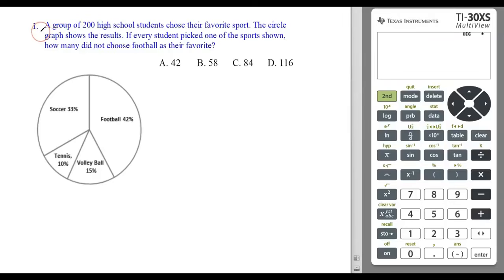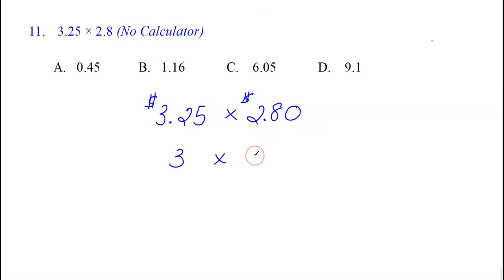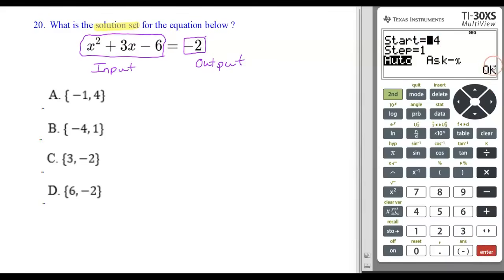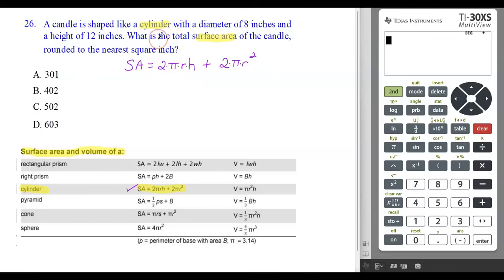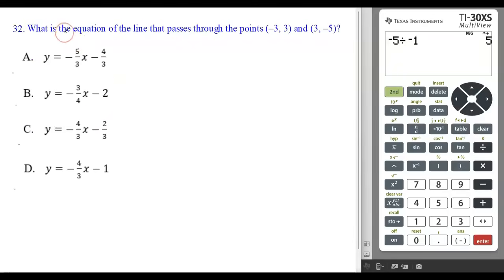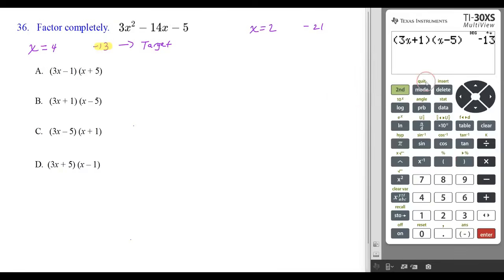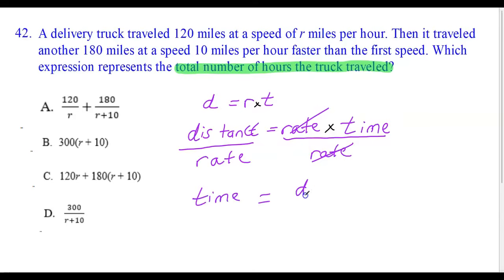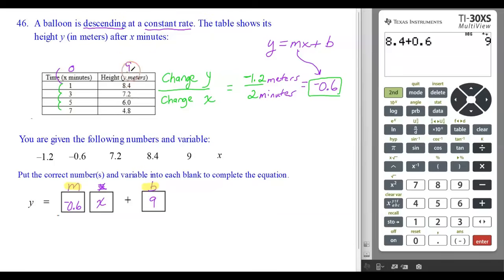46 GED Math Sample TEST Questions & Video Solutions FOR Free Test on My Homepage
Boost Your GED Math Score!

Download the FREE Sample GED Math Test (46 questions) from my homepage and see how well you know the topics.

This video includes solutions for every question, ALL IN ONE PLACE, making your study time more effective and efficient.

You’ll notice that some topics in this video are similar to those covered in my other GED Math videos. The difference is that those videos tend to focus on individual topics, while this one brings everything together in a single, complete study resource.

00:00 - Circle Graph (Pie Chart)
05:21 - Probability
09:44 - Average
12:29 - Dividing Fractions (No Calculator)
14:45 - Distance Between Points Part 1(No Calculator)
16:31 - Distance Between Points Part 2 (No Calculator)
17:49 - Distance Between Points Part 3 (No Calculator)
21:45 - Distance Between Points Part 4 (No Calculator)
23:32 - Least Common Multiple (LCM)
26:38 - Greatest Common Factor (GCF)
30:25 - Multiplying Decimals by Estimation and Exactly (No Calculator)
34:20 - Area of a Circle (Word Problem)
39:24 - Perimeter of a Rectangle (Word Problem)
44:35 - Line Plots (Dot Plots)
47:47 - Interpreting nonlinear graphs part 1
49:49 - Interpreting nonlinear graphs part 2
51:19 - Interpreting nonlinear graphs part 3
53:13 - Interpreting Nonlinear Graphs part 4
53:59 - Coordinates and Ordered Pairs
58:13 - Solutions of Quadratic Equations
1:04:35 - Functions
1:08:16 - Translating Phrases into Algebraic Expressions
1:12:40 - Translating Phrases into Algebraic Expressions Part 2
1:18:00 - Word Problem Involving Monthly Budget
1:27:32 - Area of Circle
1:30:32 - Surface Area of a Cylinder
1:34:57 - Systems of Equations Word Problem (Using a Table Instead)
1:40:58 - Percent Word Problem
1:46:43 - Proportions
1:51:05 - Linear Relationships, y = mx + b (Word Problem)
1:54:57 - Find Equation of Line Given a Point and Slope
2:02:10 - Find Equation of a Line Given 2 Points
2:09:44 - Find Parallel Slope from Given Equation
2:14:32 - Quadratic Formula
2:23:10 - Circumference of a Circle
2:26:26 -  Factoring a Trinomial Using the Plug in Strategy
2:33:17 - Average Speed
2:36:07 - Average (Mean) Word Problem
2:41:48 - Given the Volume and Width of a Rectangular Prism Find the Height
2:48:09 - Inequality (Word Problem)
2:54:07 - Solve a Linear Equation for x
3:00:20 - Distance, Rate (Speed), Time Problem
3:05:59 - Interpreting Bar Graphs
3:12:13 - Find the Slope of a Given Line
3:20:51 - Unit Price (Comparing Rates)
3:26:00 - Finding the Equation of a Line Using y = mx + b (Word Problem)